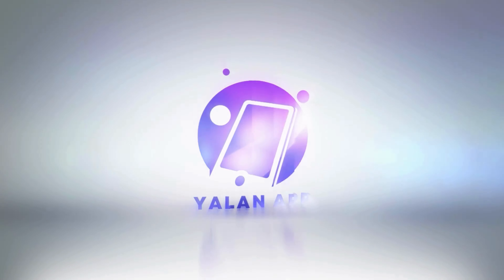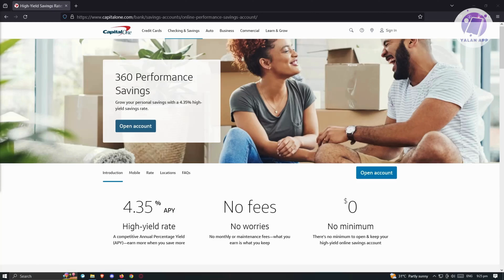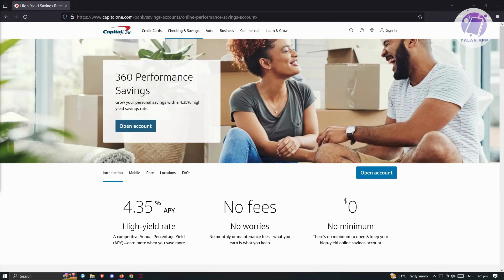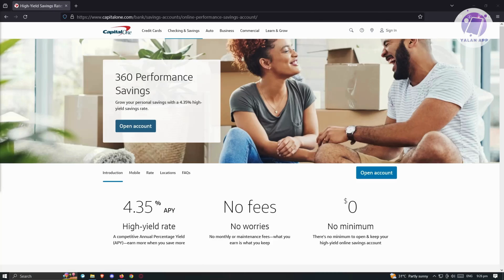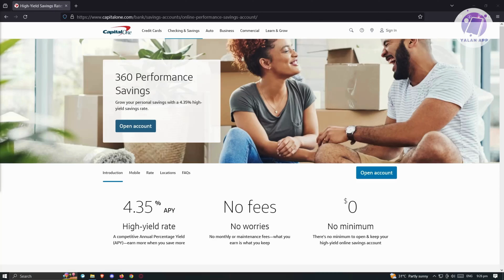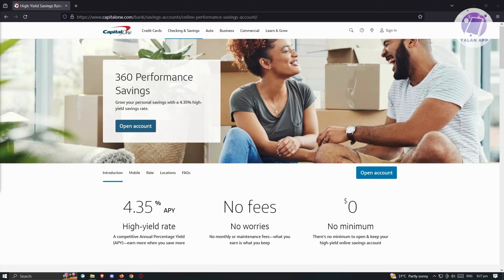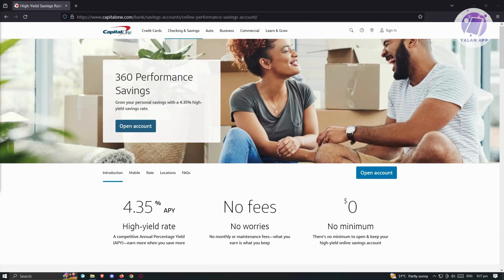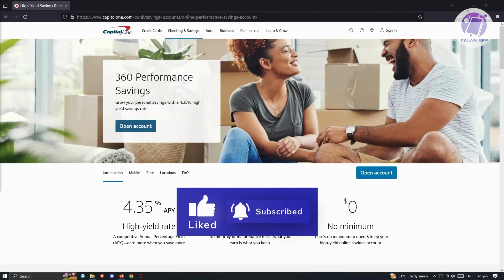Capital One High Yield Savings Account Review - Is It Worth It?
In this video I will review capital one high yield savings account, from my own experience.